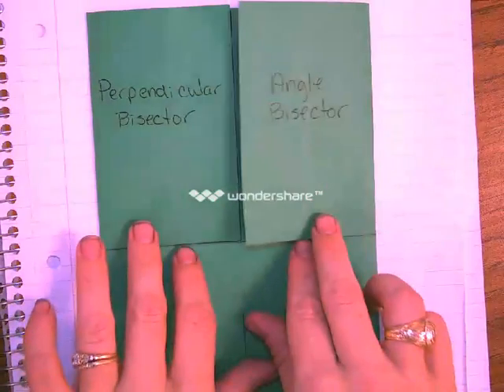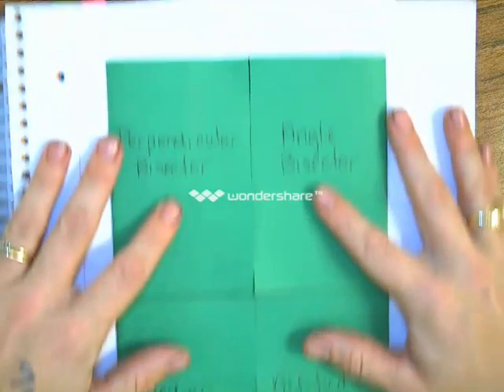Special Segments in Triangles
Here is the foldable for 3rd period and anyone who was absent on Friday.  It is required for the notebook check.